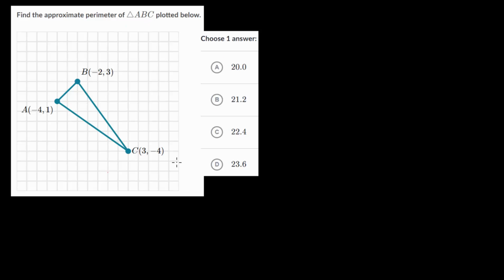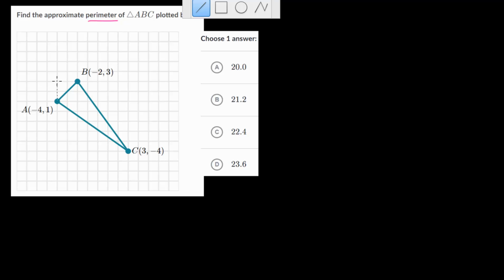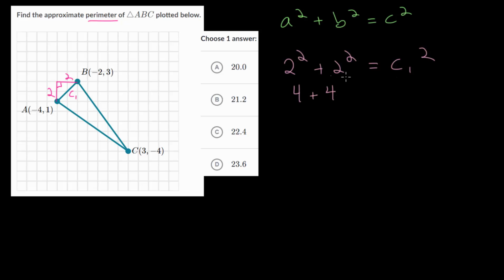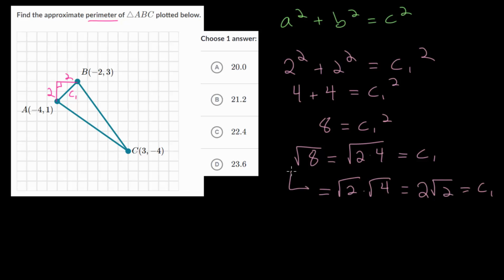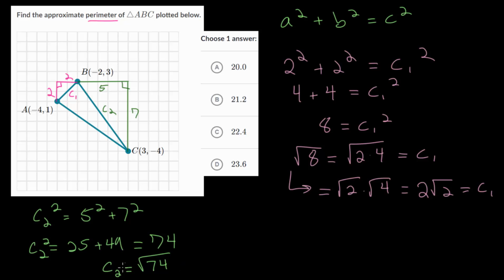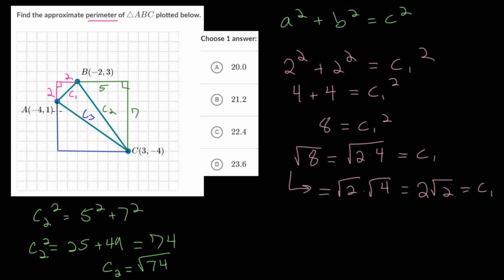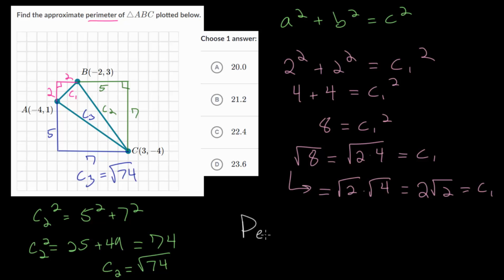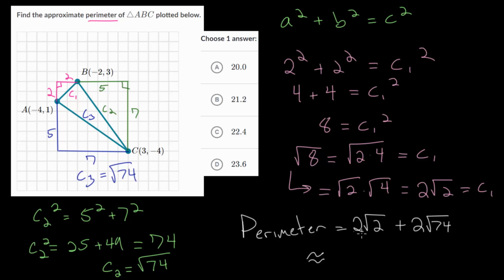Area and Perimeter on the Coordinate Plane: Perimeter Practice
This video continues with the concept of finding area and perimeter when shapes are graphed on the coordinate plane. The video specifically looks at an example problem finding the perimeter of a triangle.

The general strategy for finding the perimeter of a polygon is to find the length of each side of the shape and add them together. Finding the length of a side on  the coordinate plane can be accomplished by either using the distance formula of by drawing a right triangle and using the Pythagorean Theorem.

Khan Academy exercise to practice:
1. Area and Perimeter on the Coordinate Plane

EulersAcademy.org